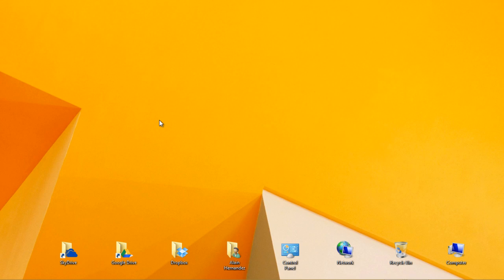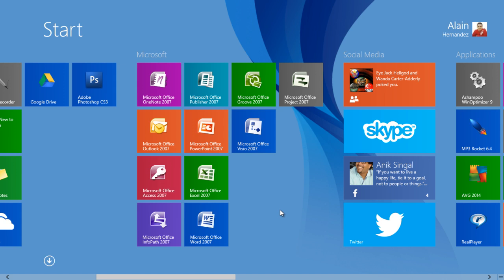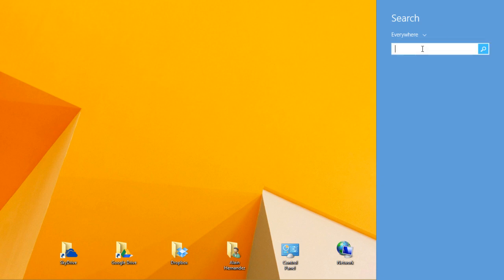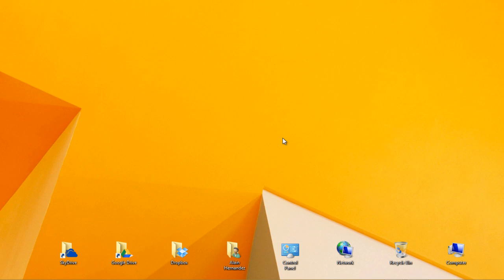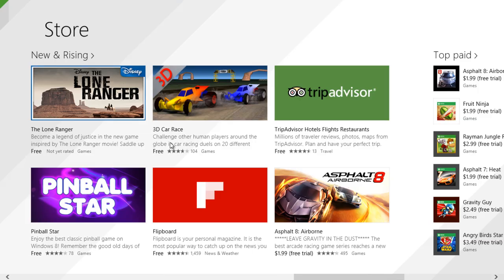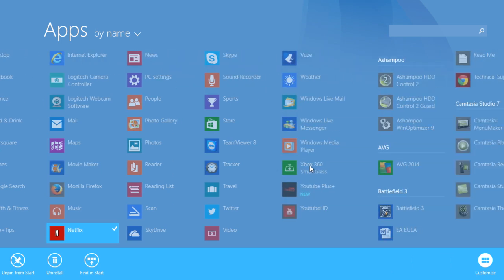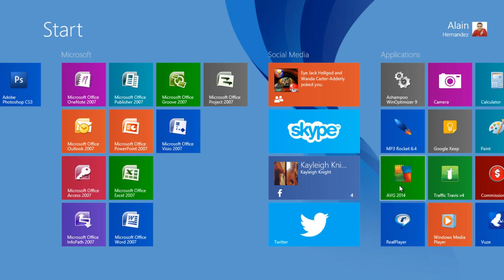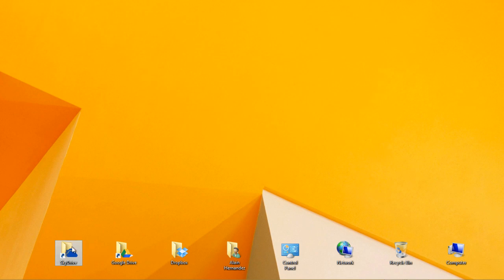Windows 8.1 Tutorial and New Improvements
A great Windows 8.1 tutorial for beginners. It demonstrates the  new features, improvements, tips and tricks in the Windows 8.1 upgrade. Topics include:  Start Button / Start Screen, Search, Windows Store, OneDrive / SkyDrive and Internet Explorer 11.